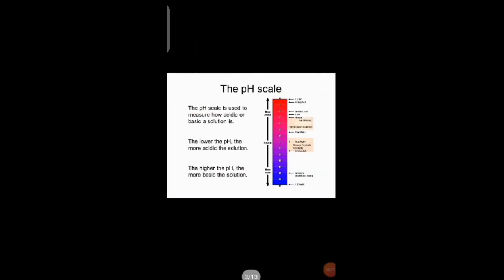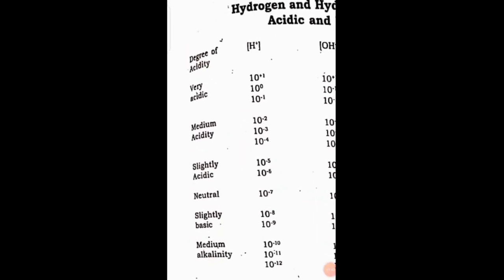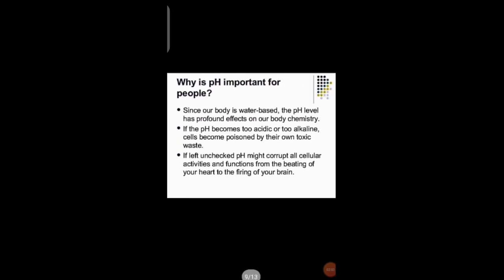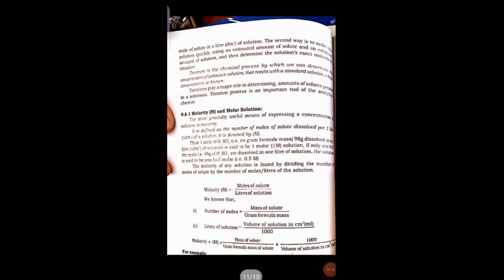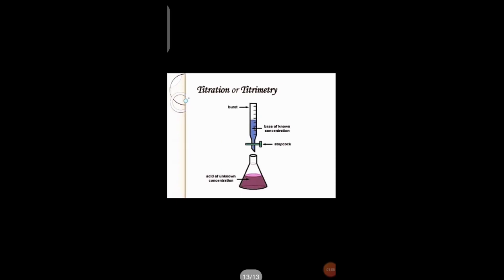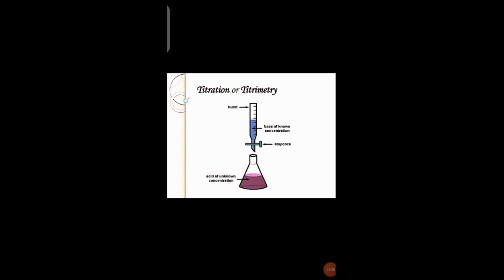Chemistry IX March Week 1 The concept of PH